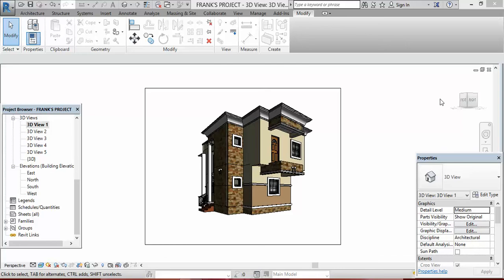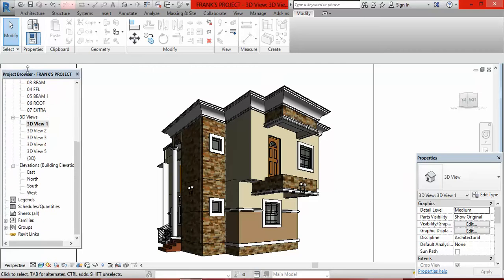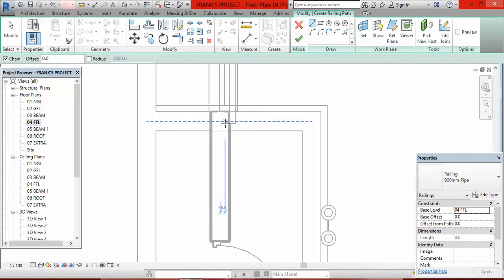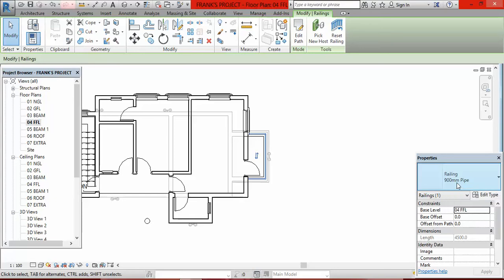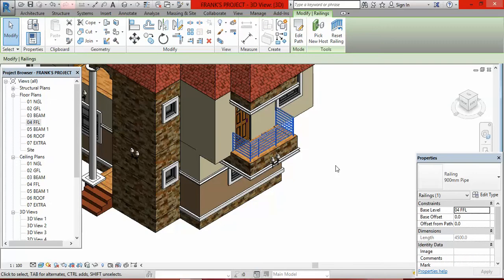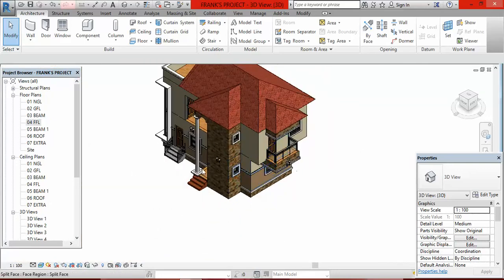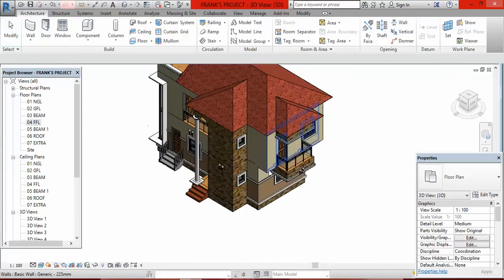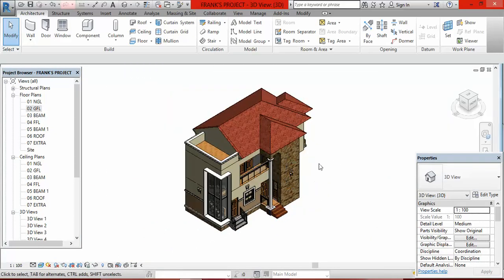LESSON 25- Creating Railing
This video explains how to create railing in your Revit projects.